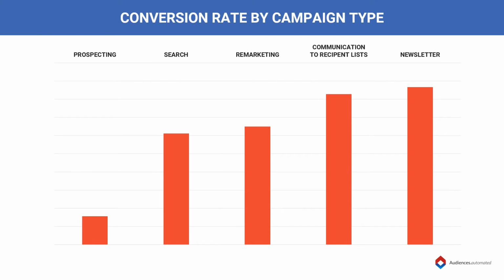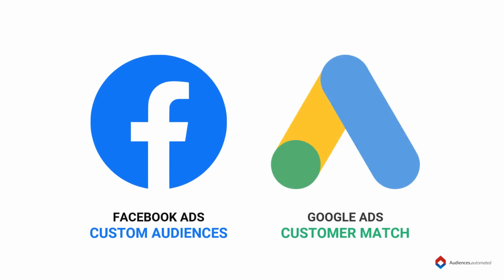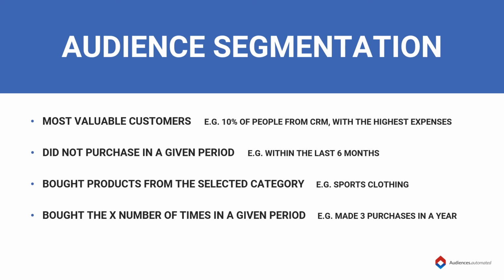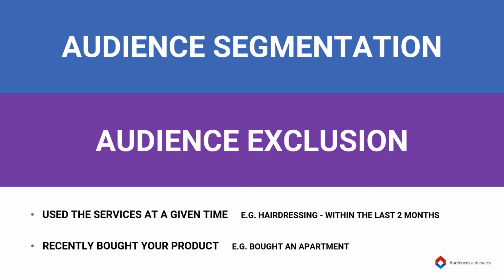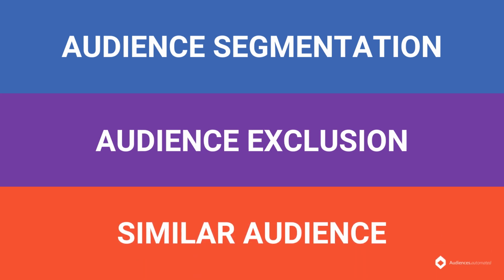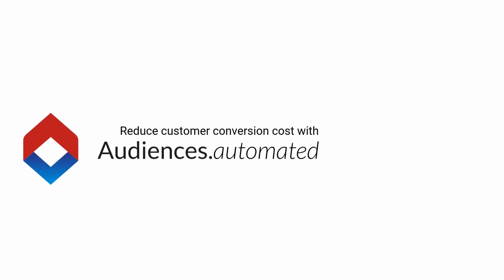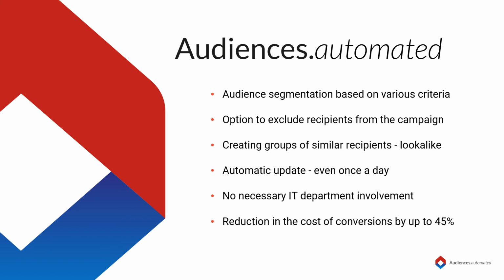Automating FB Custom Audiences and Google Customer Match with Audiences.automated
See how you can benefit more from Facebook Custom Audiences  and Google Ads Customer Match campaigns.

With Audiences.automated you can easily use your customer data with marketing platforms. You can create dozens of campaigns and automate customer list creation and update fully benefiting from retention campaigns and limiting the amount of work needed.